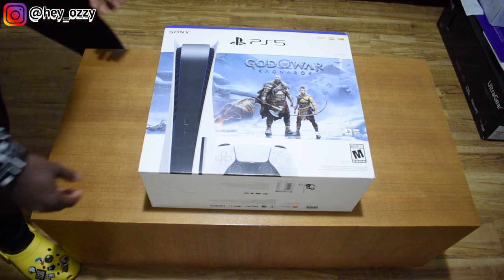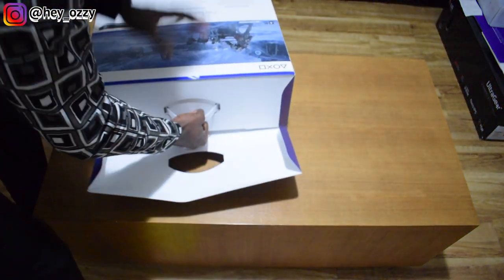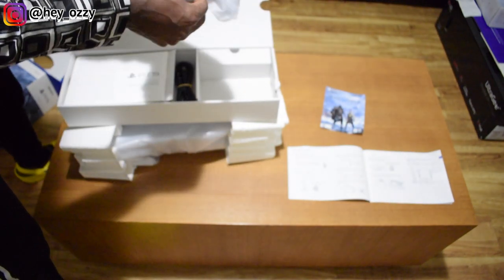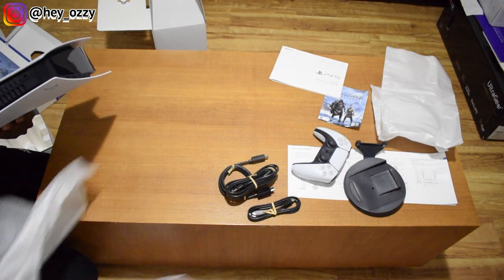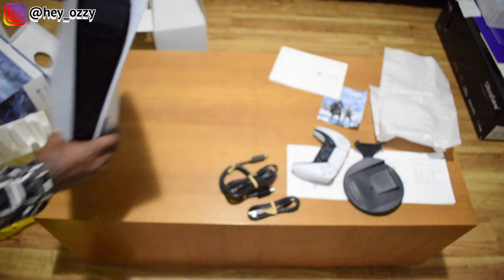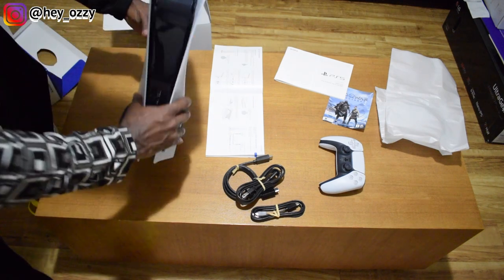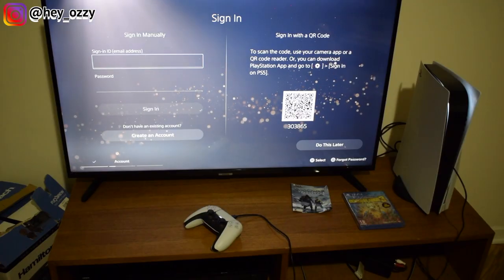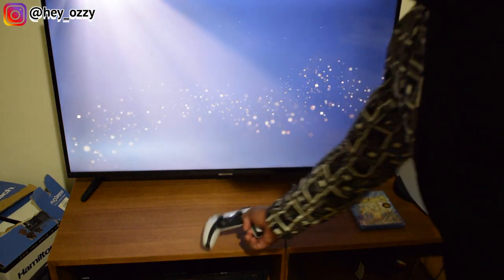Play Station 5 God of War Ragnarok Bundle Unboxing & Review (Play Station 5 Disc Version)